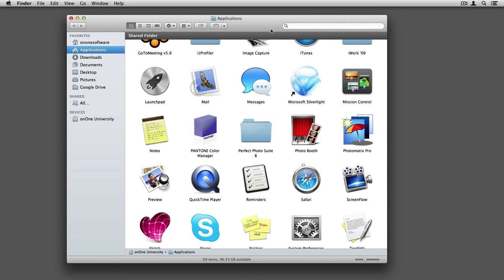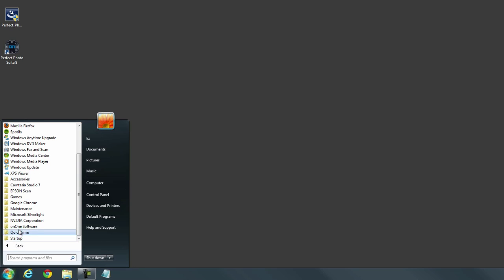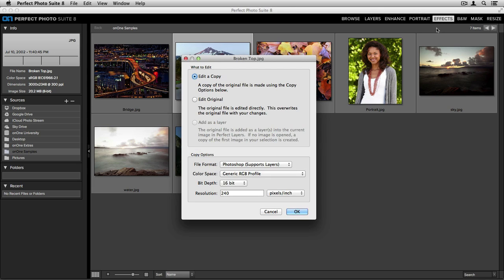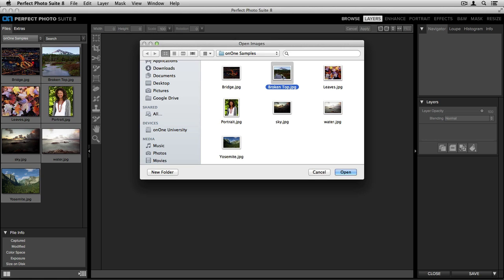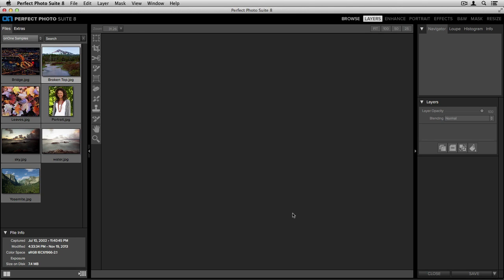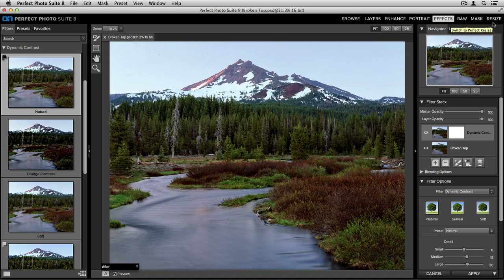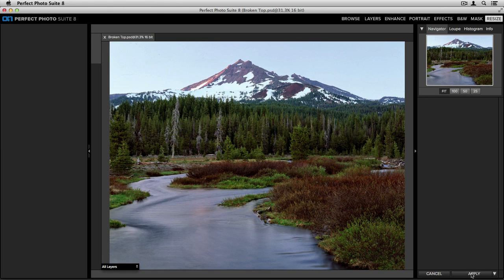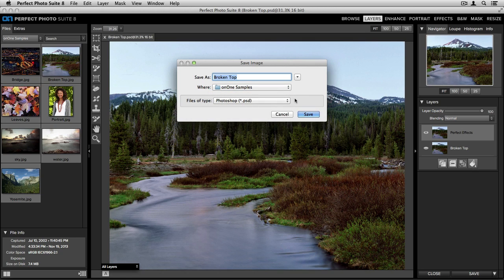Perfect Photo Suite 8 - Standalone